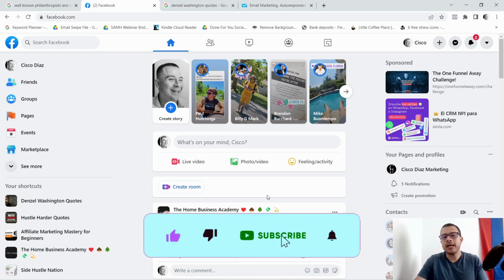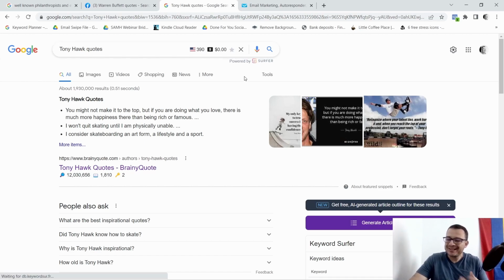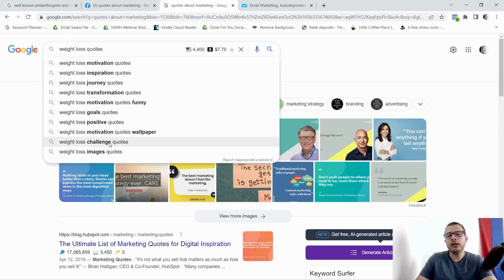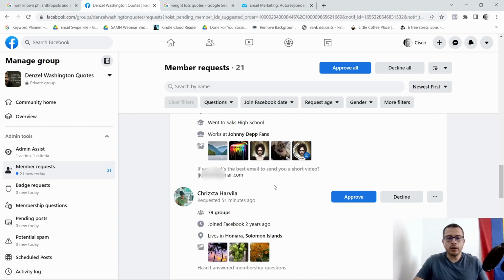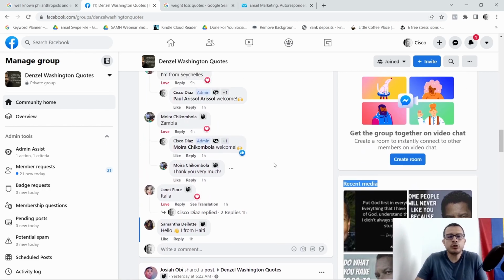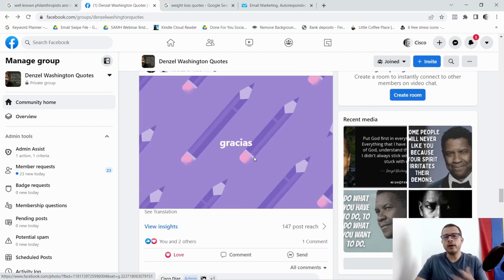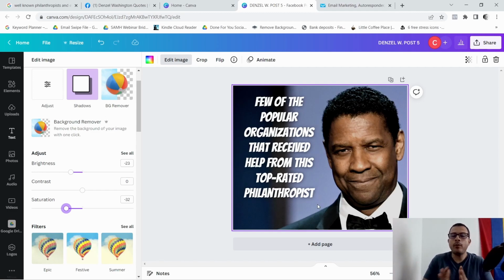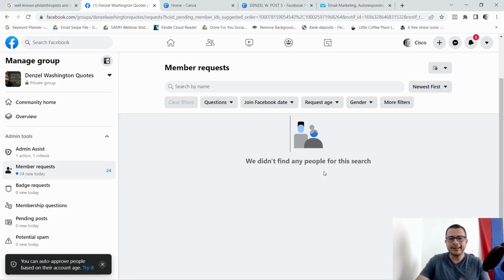How To Start To Grow Your Email List For Free From Scratch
Not sure how to build your email list without creating a landing page, running ads, and ultimately wasting a ton of money trying to figure it out?

In this video, I'm going to show you a strategy you can start today that I learned from one of my mentors Paul Hutchings inside the Home Business Academy...

Check out HBA premium for one week for just $1, click this

Now before you watch this video I do want to let you know that I don't have a huge email list yet, but the strategy you'll learn here works no matter the niche you're in.

However, you will need to have an autoresponder to save the emails you collect which is the only paid tool you will need, and I recommend GetResponse because it's affiliate friendly and super easy to use, link below.